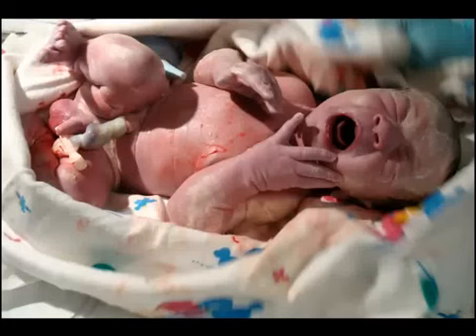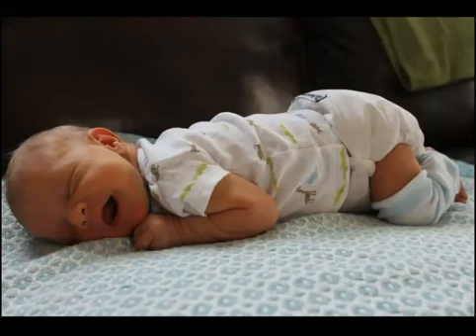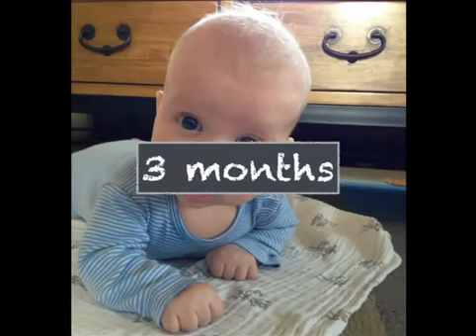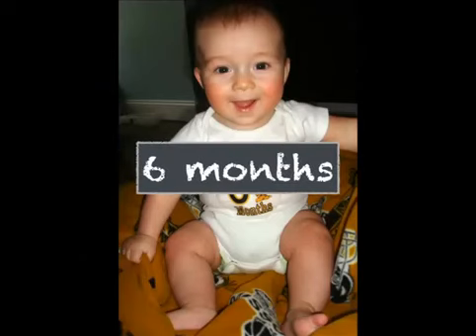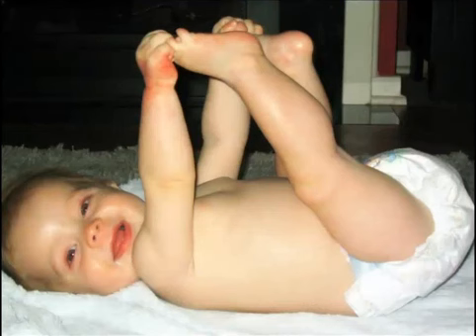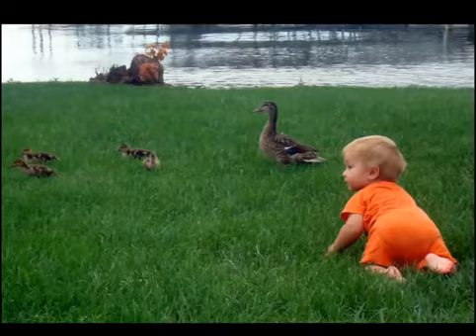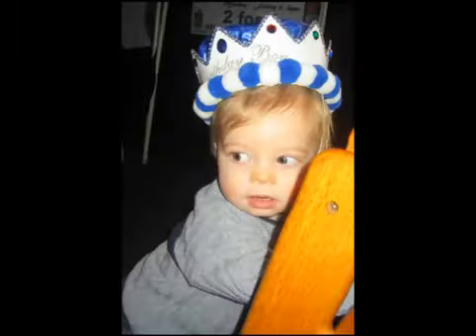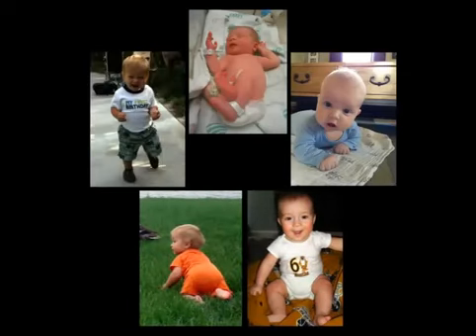م. محمد باقر حسن (Gross Motor Milestones in the First Year YouTube)